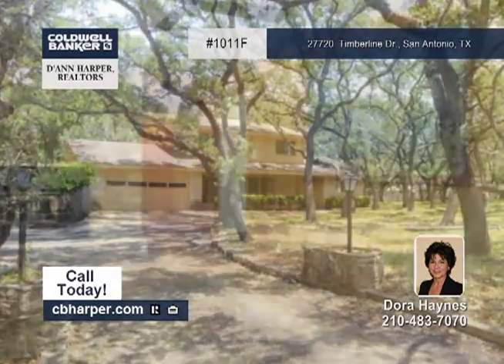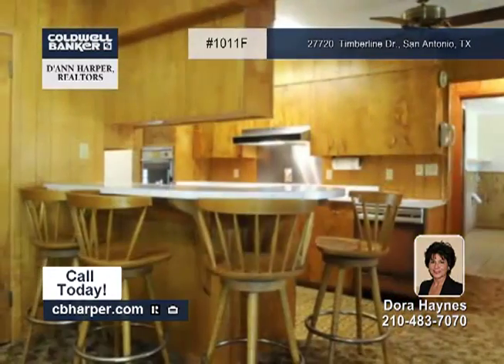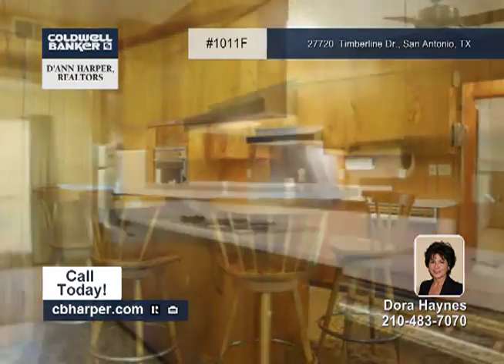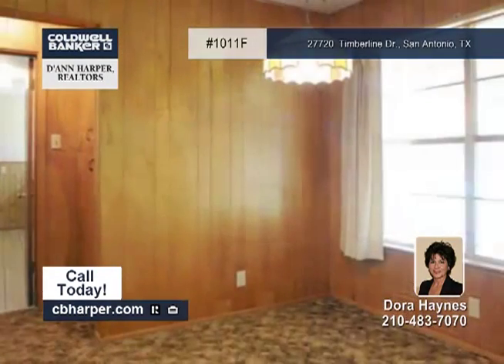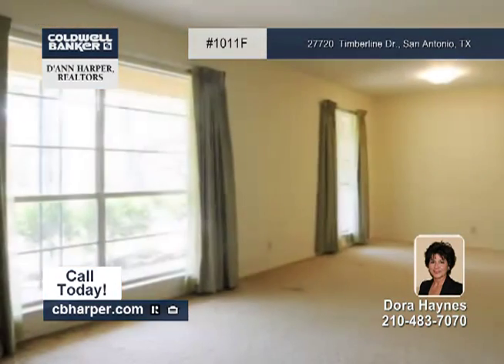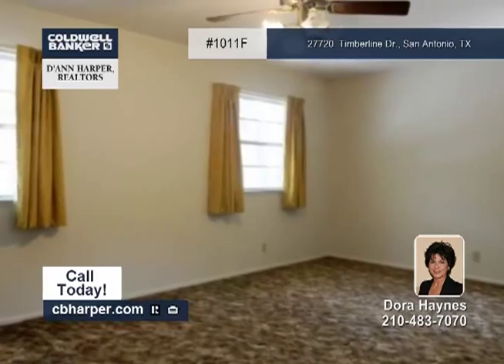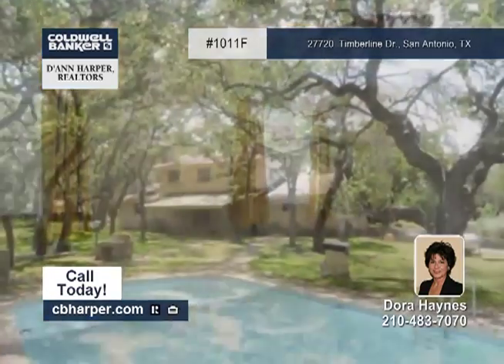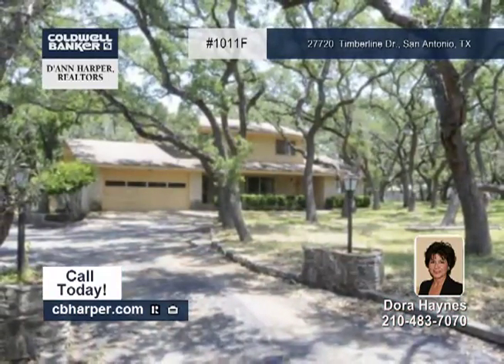Home for sale in San Antonio, TX | $259,900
4BR, 2BA home on approx. 2.93 oak shaded lot. Inground pool plus large workshop. Two living areas and living dining combo. Eat-in kitchen with breakfast bar. Master down and spacious secondary bedrooms. Country living and no city taxes, minutes from The Vineyard and Stone Oak shopping. Abundant closet storage and built-ins. Large laundry room with backyard access. Views from of the pool and deer from the family room. Call for additional information.